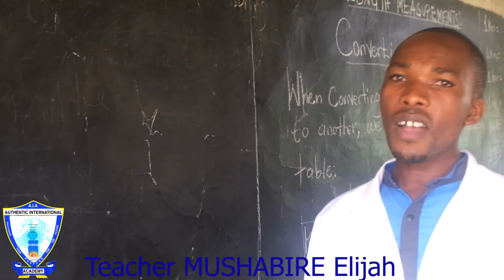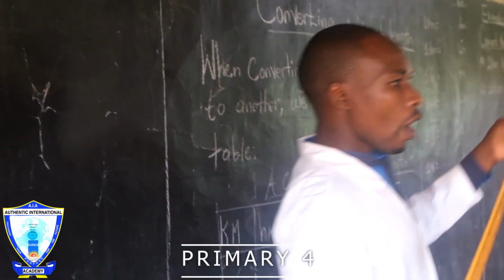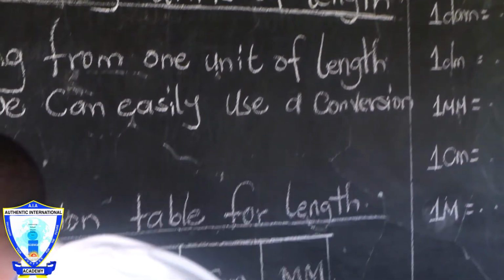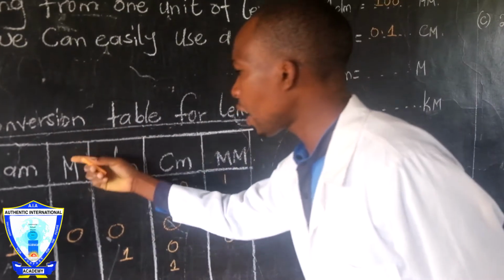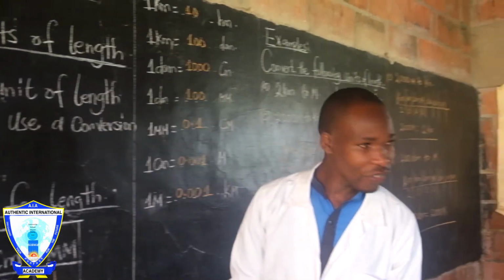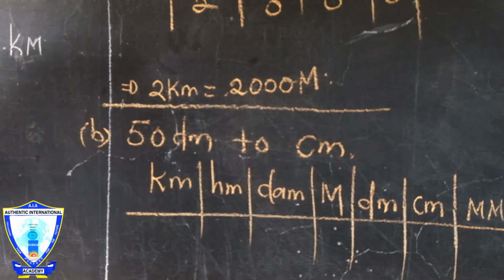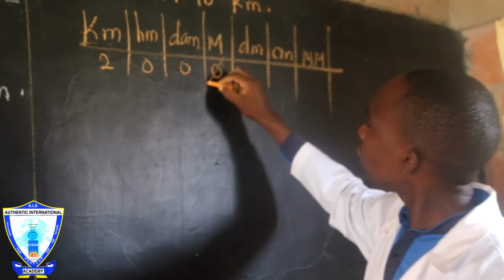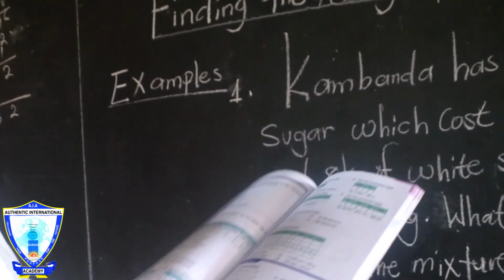UNIT 6: LENGTH MEASUREMENTS|P4|AUTHENTIC INTERNATIONAL.ACADEMY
Converting units of lengths